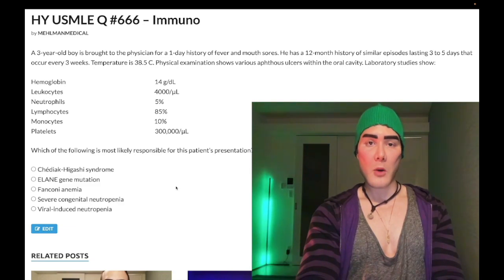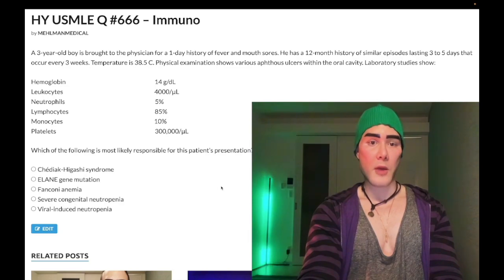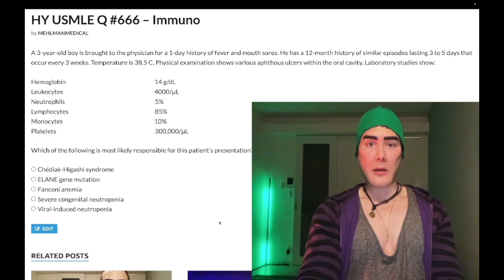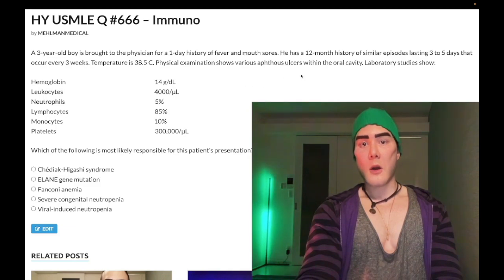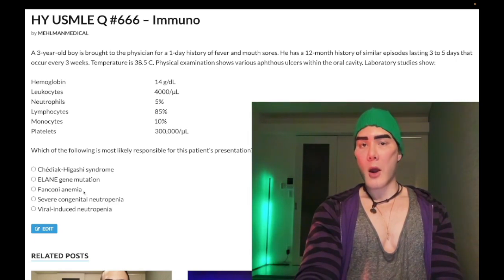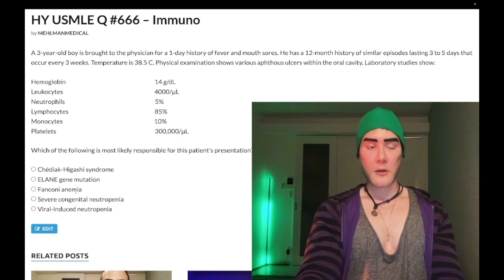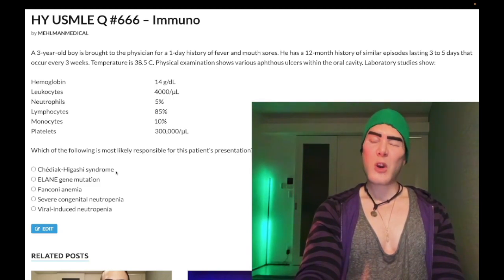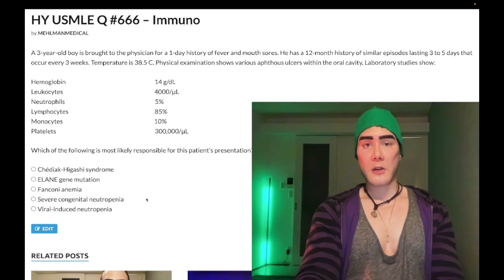HY USMLE Q #666 – Immuno